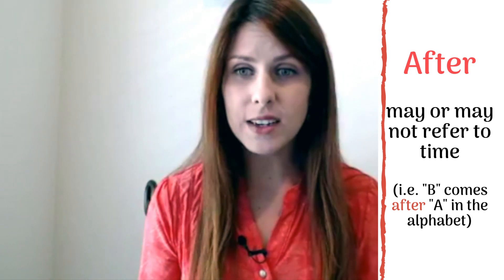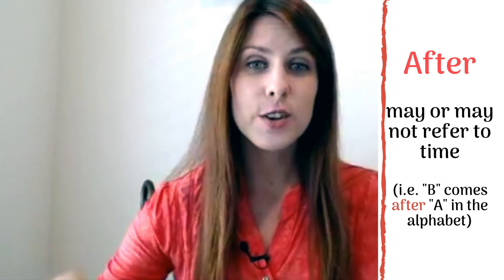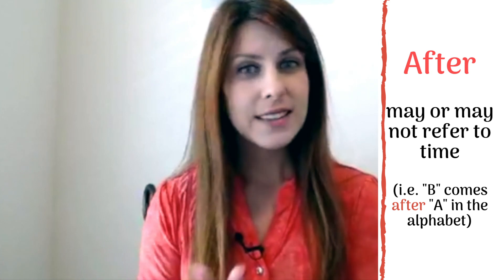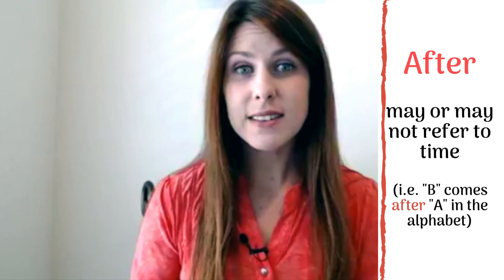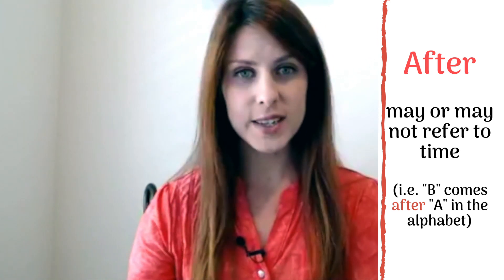Difference Between After & Later | Modal Continuous (could be + verb + ing)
In this video, we will cover the difference between "after" versus "later" in English and when each word is related to time, as well as the modal continuous (i.e. could be + verb + ing) and the difference between affirmative and negative sentences.

RECOMMENDED RESOURCES:

The Official Guide to the TOEFL Test with DVD-ROM, Fifth Edition
ESL Intermediate/Advanced Writing
Speak English Like an American: for Native Spanish Speakers (Habla ingles como los americanos) Book & Audio CD set
English for Everyone: Business English, Course Book
Common American Phrases in Everyday Contexts, 3rd Edition
The Official Cambridge Guide to IELTS Student's Book with Answers with DVD-ROM (Cambridge English)

Audio Programs:
A Conversation Book 1: English in Everyday Life Audio Program (3 CDs)
Side by Side Extra 2 Book & eText with CD